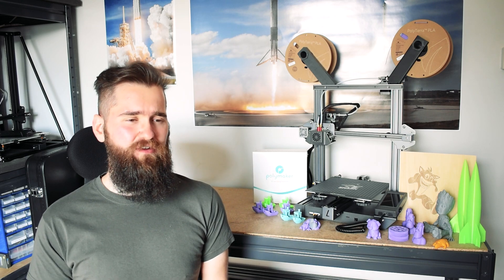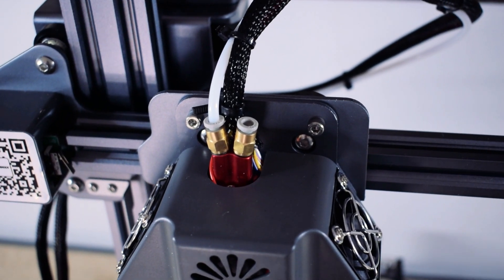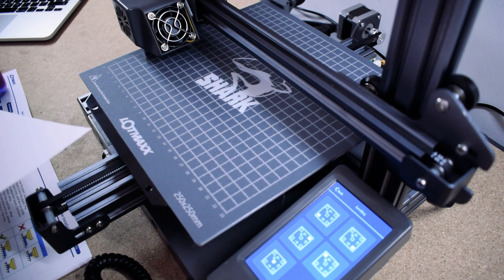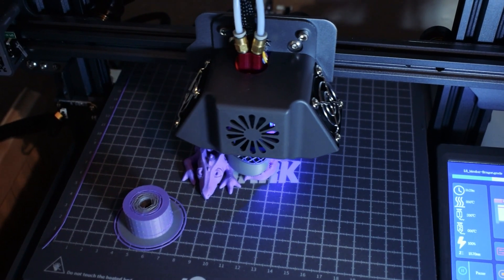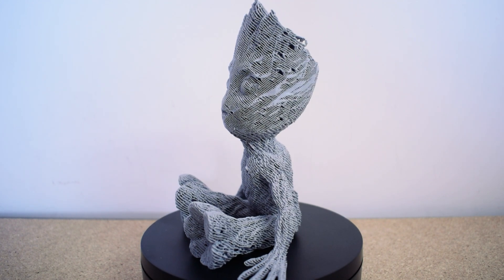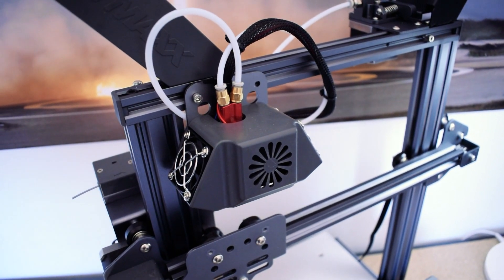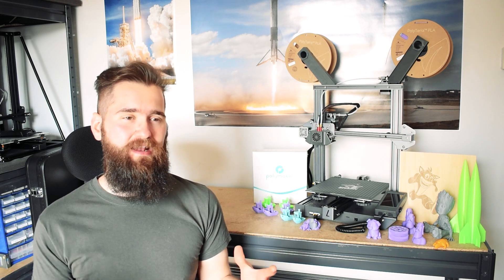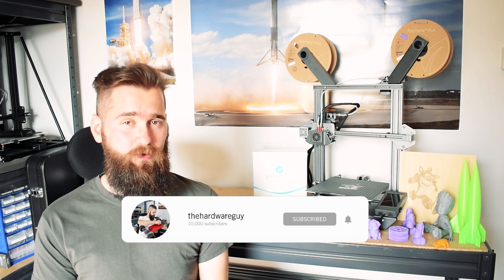Lotmaxx SHARK V2 Review - Best Multi-function 3D Printer?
The Lotmaxx SHARK V2 is a Dual-Colour 3D Printer and Laser Engraver. In this review I run a variety of different tests on the printer to evaluate its performance. I also walk you through the printer unboxing and full assembly. I hope you enjoy the review, and if you have any further questions please leave a comment on the video.

00:00 Intro
00:33 What do I look for in a 3D printer?
00:57 What does the SHARK V2 offer?
01:46 Unboxing
02:49 Gantry Assembly
03:18 Second Extruder Assembly
03:50 Bowden Tube Assembly
04:01 Wiring Assembly
04:17 Display Assembly
04:32 Printer Assembled
05:36 The 3.5" Touchscreen Display
06:04 Manual Bed Levelling
06:32 Auto Bed Levelling
06:57 First Print - Crocodile (Orange PLA)
07:15 Filament Sponsor - PolyMaker
07:40 Noise Test
08:14 Second Print - Dog (Purple PolyTerra PLA)
08:31 Bi-Colour 3D Print - Dragon (Purple & Grey PolyTerra PLA)
09:30 Slicing Software
09:59 Benchy
10:09 Moai (Purple PolyTerra PLA)
10:24 Large Moai (Grey PolyTerra PLA)
11:04 Herringbone Gear (Purple PolyTerra PLA)
11:22 Baby Groot (My Bad)
11:40 Baby Groot (Grey PolyTerra PLA)
11:50 Fast Prints
12:31 Can we print in PETG?
13:31 Print-in-Place Pliers (Black PolyLite PETG)
13:48 Laser Engraver
14:14 Laser Engraver Assembly
14:42 Laser Engraving Software
15:26 Laser Focal Point Calibration
15:56 Laser Engraving Time-lapse
16:42 Laser Engraving Result
16:55 My Final Thoughts